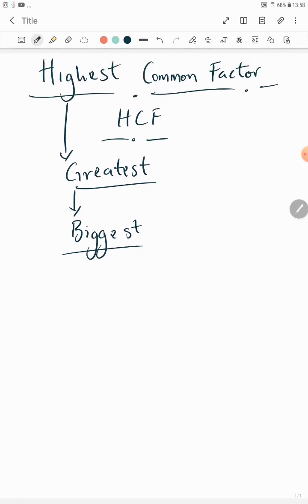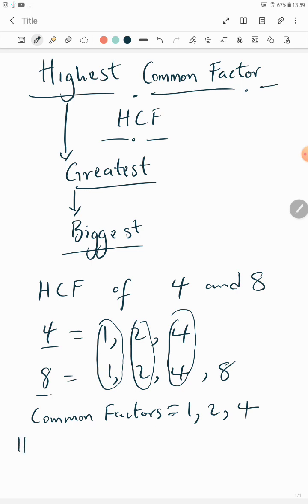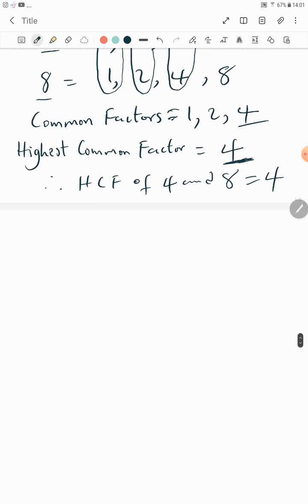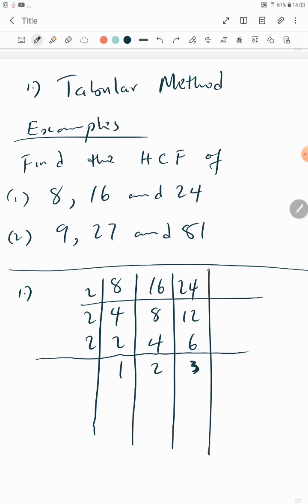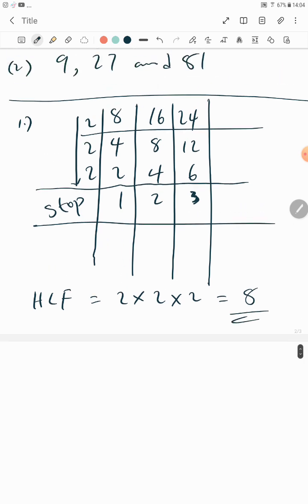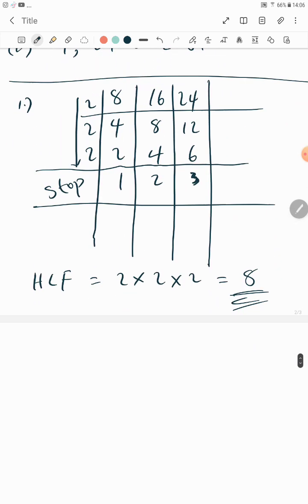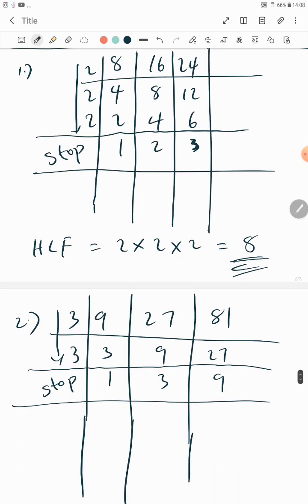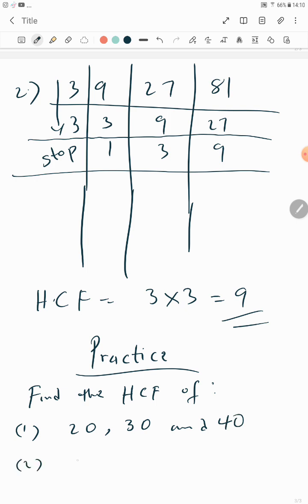PRIME NUMBER: Highest Common Factor (How to find HCF of Numbers) - Class 8